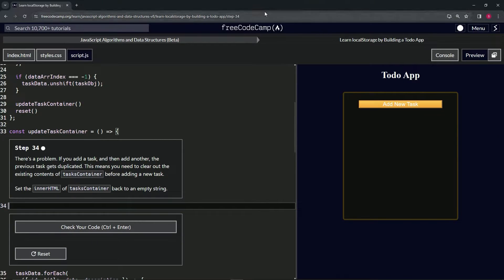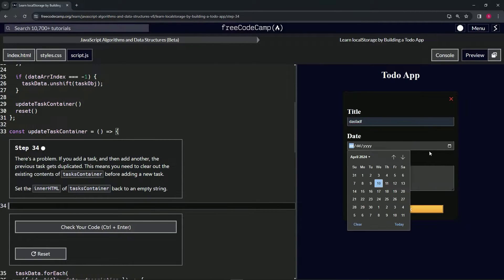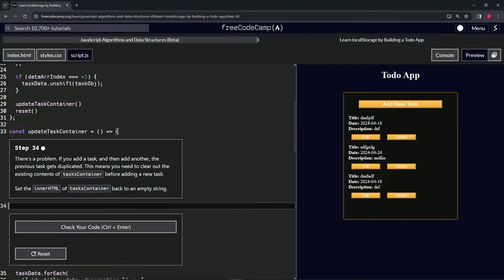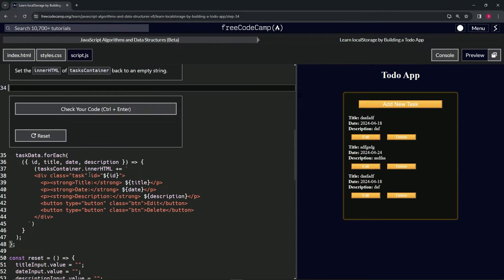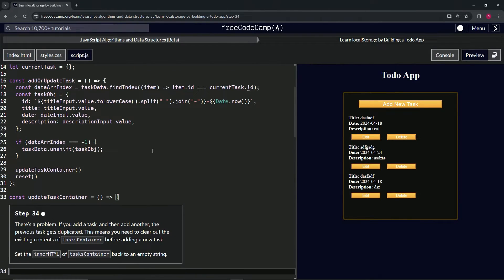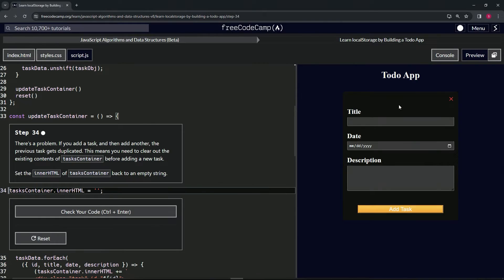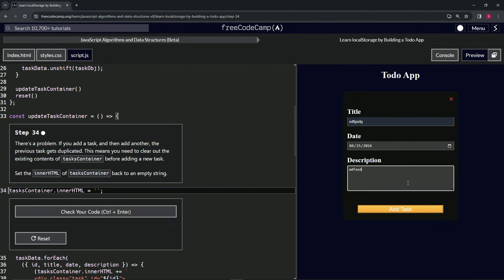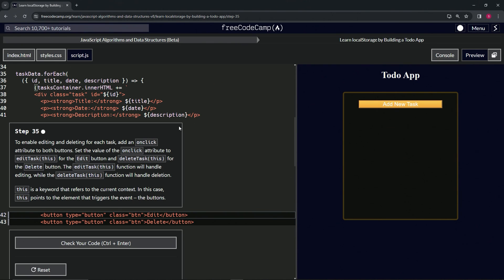Learn localStorage by Building a Todo App: Step 34 | freeCodeCamp | JavaScript | (Beta)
🌟 "Solving Duplicates: Streamlining Task Display in Your Todo App" 🌟

🔍 In Step 34 of our Todo app development journey, we encounter and address a crucial challenge—preventing the duplication of tasks in the user interface. This issue arises when consecutive tasks are added without clearing the existing contents of the `tasksContainer`, leading to repeated entries and a cluttered display. Recognizing the importance of maintaining a clean and accurate task list, this tutorial guides you through a simple yet effective solution: resetting the `tasksContainer` to an empty state before adding new tasks.

By setting the `innerHTML` of `tasksContainer` to an empty string, we ensure that all previously displayed tasks are removed from the view before the updated task list is rendered. This approach not only eliminates the problem of duplication but also enhances the app's functionality and user experience by presenting a clear and current overview of tasks.

📌 Preventing Task Duplication for a Cleaner UI:

Addressing the duplication issue is essential for maintaining a clean and intuitive user interface. By clearing the `tasksContainer` before each update, the app ensures that users are provided with an accurate and uncluttered view of their tasks, thereby enhancing usability and satisfaction.

📊 Streamlining Task Updates:

This step highlights the importance of streamlining task updates to enhance application performance and user experience. The simple act of resetting the `tasksContainer` plays a significant role in ensuring that the task display remains fresh and reflective of the current state of the `taskData` array.

✏️ JavaScript: Enhancing UI Responsiveness:

The use of JavaScript to dynamically manage the contents of `tasksContainer` showcases the language's capabilities in enhancing UI responsiveness and interactivity. This technique demonstrates how JavaScript enables developers to create more dynamic, responsive web applications that adapt to user actions and data changes in real time.

📘 Advancing Your Problem-Solving Skills:

Implementing this solution marks a significant advancement in your problem-solving skills within the realm of web development. This tutorial provides a practical example of identifying and addressing UI issues, deepening your understanding of dynamic content management and user interface design.

🌍 Sharing Solutions to Common Development Challenges:

As you implement this fix in your Todo app, sharing your approach and the rationale behind it can provide valuable insights to the developer community. Discussing solutions to common development challenges fosters a collaborative learning environment and encourages innovative problem-solving across the field.

📈 Showcasing Your Commitment to Quality Development:

Successfully resolving the task duplication issue in your Todo app not only moves your project forward but also showcases your commitment to developing high-quality web applications. This improvement highlights your attention to detail and dedication to creating a seamless and efficient user experience.

Celebrate this achievement in enhancing your Todo app, looking forward to further refining your application with thoughtful features and functionalities that prioritize user needs and application integrity.